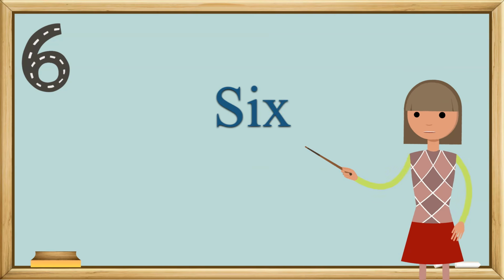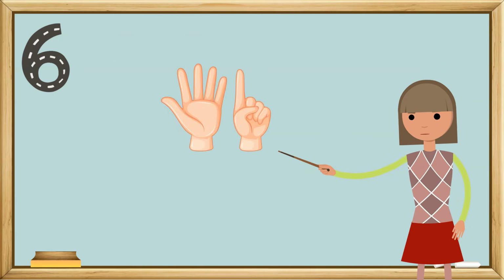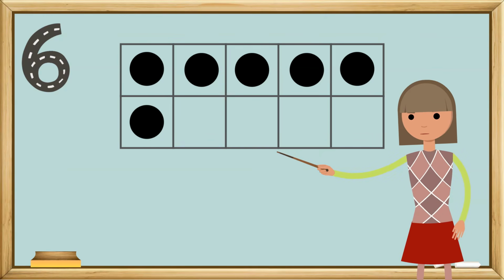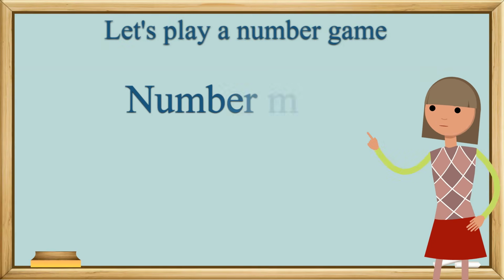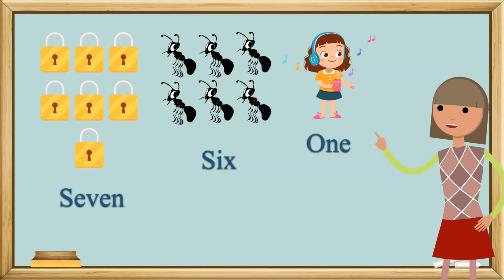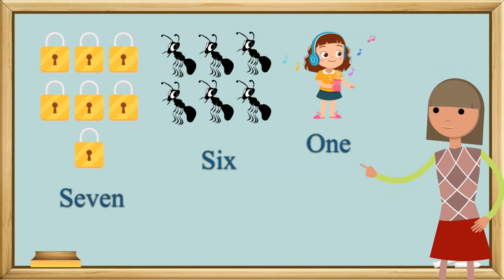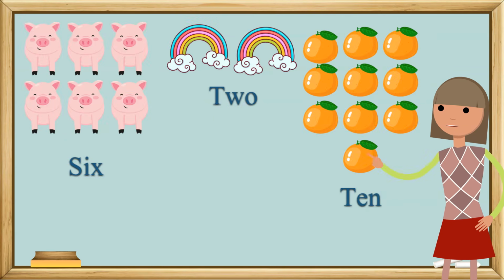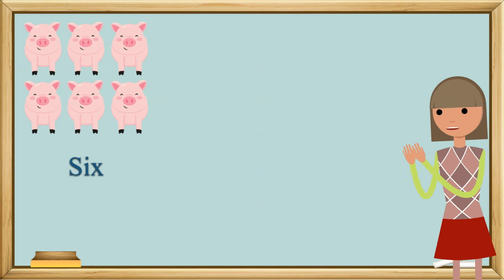NUMBER 6! 🖐️☝️ Aprenda o Número Seis em Inglês (Numbers for Kids) | Joanabanana Inglês para Crianças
🖐️☝️ Five and one makes... SIX! Vamos conhecer o número que precisa de duas mãos para contar? ✨

Bem-vindos a mais uma aula da nossa série de números! Hoje vamos descobrir tudo sobre o NUMBER 6. Vamos aprender a pronúncia correta (atenção ao som do "X"!), como desenhar o número 6 e contar grupos de seis objetos super divertidos que as crianças adoram. 🌟

Este vídeo é ideal para bebês, crianças pequenas (toddlers), pré-escolares e iniciantes de ESL/EFL.

Nesta aula de "Number 6", seu filho vai aprender:
- The Name: Como pronunciar "SIX" de forma clara. 🗣️
- Writing: O passo a passo para fazer a "barriguinha" do número 6. ✍️
- Counting Sets: "Six balloons", "Six ladybugs", "Six cupcakes". 🎈🐞🧁
- Interactive Game: "Onde estão os 6?" – Um desafio visual para contar e apontar na tela.

Use as duas mãos e venha contar com a gente! Consegue encontrar 6 brinquedos aí na sua casa? 👇

🎧 Assista, repita e transforme o aprendizado em diversão todos os dias!

Se você e seu pequeno amaram essa canção, não se esqueçam de:
👍 Deixar o seu LIKE!

Let's learn!
Vamos aprender!
Love, Joana. ❤️❤️❤️
Joanabanana Inglês para Crianças.